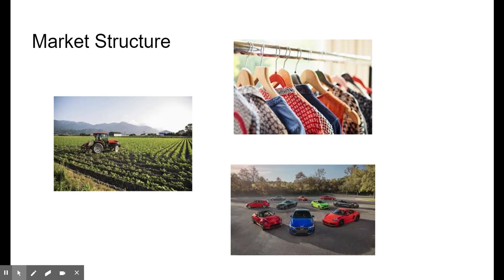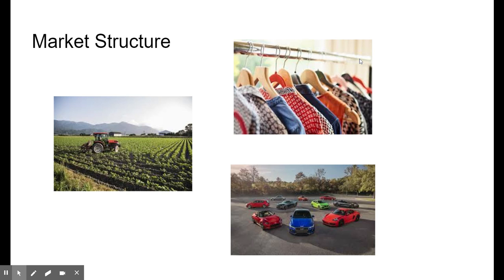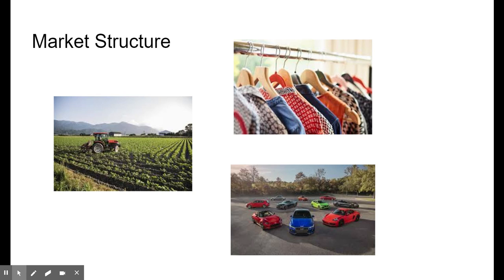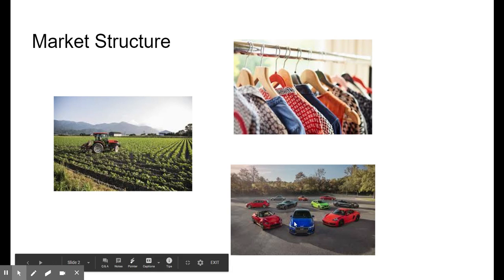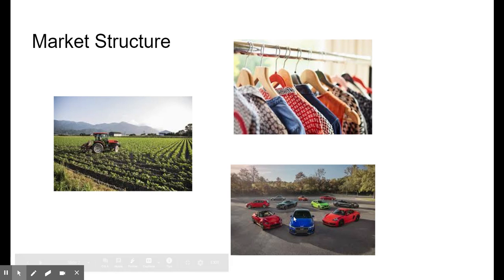Academic Economics Dec/Jan Daily Participation - Market Structure